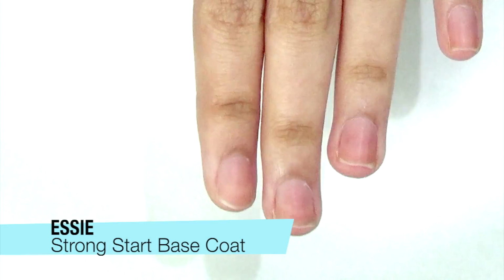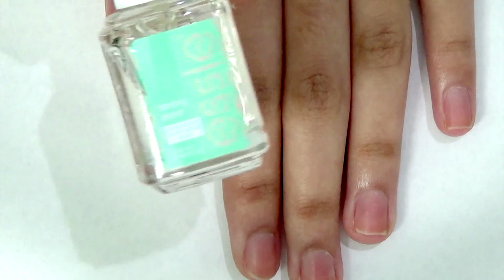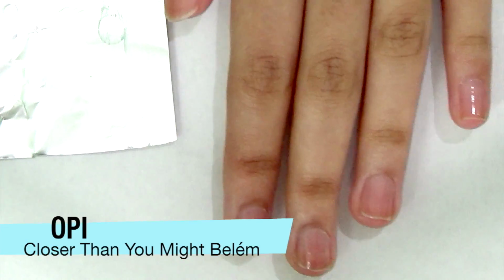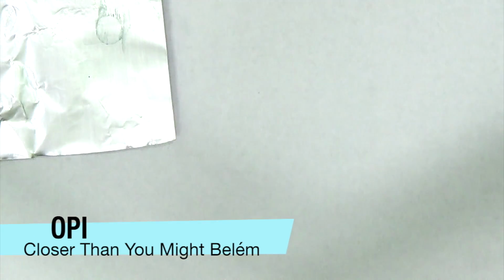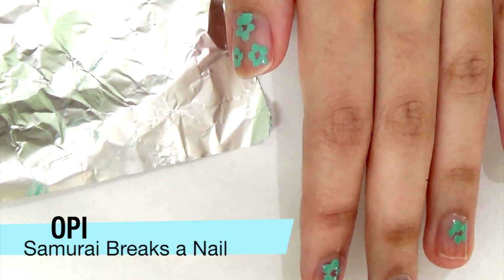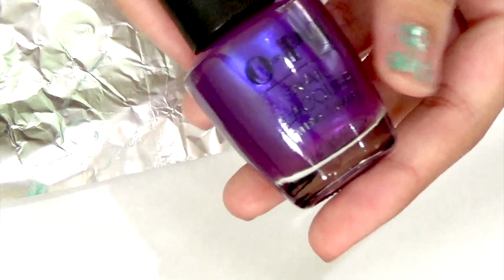Negative Space Flower Design Nail Art | Spectacular Girl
Hello, Darlings!

Today I'm doing a Negative Space Flower Design Nail Art design! You can use any colors you like for this! I used a sea green color and purple. This design is really great nail art for beginners, as the whole concept is based on dots. Make sure you prep your nails before you start by filing, buffing, and pushing back those cuticles. There is no exact number of how many dots you should use per flower. I used the big dot side for the petals and the small dot side for the middle on my dotting tool.